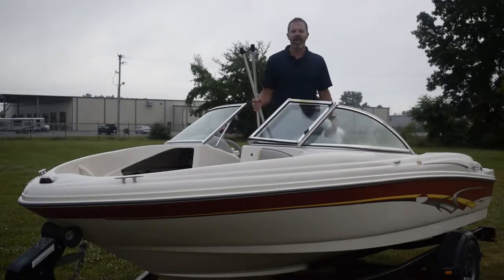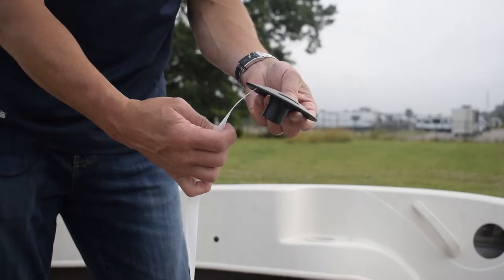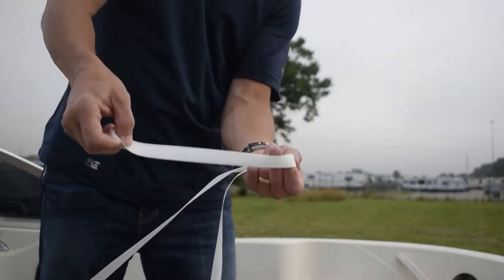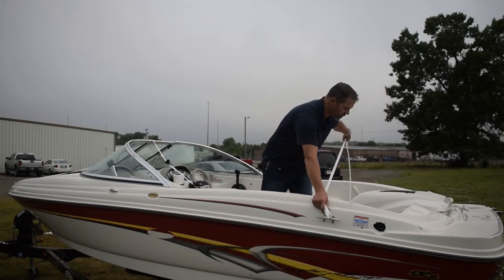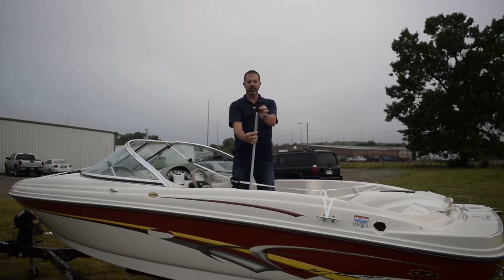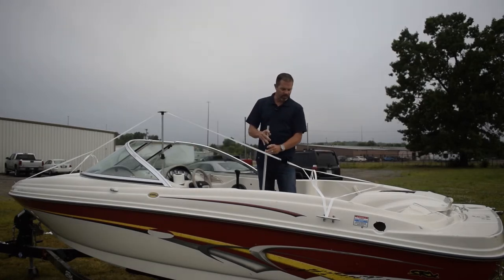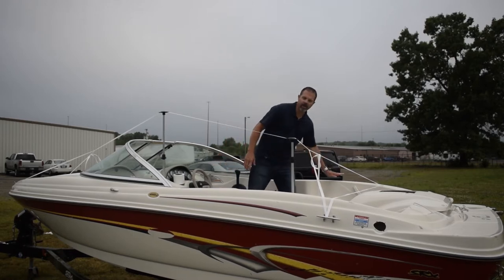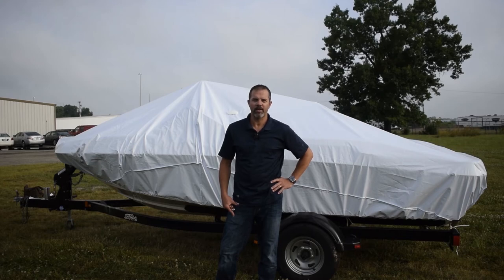Installing Universal Boat Cover Support System for your Vhull | 2 Pole Kit from Transhield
Installing a support system before you cover your boat will better help your boat cover shed snow and water, and prevent the pooling of water. In this video, Matt shows you how to install a support system using a pole kit, sold by Transhield on Amazon, and by using a couple wooden 2x4s and some rope. If you follow the steps in this video you'll have an understanding of how to install a support system for your boat cover.

If you are looking for a boat support system for your pontoon or boat cover you can purchase this exact pole kit (4-pole kit) or the smaller 2-pole kit through the Transhield Amazon Store:

Boat Cover Support System:

If you are in the market for a new boat cover you can view Transhield's line of protective covers (available in multiple sizes) for runabouts, jet skis, pontoons, wake tower boats, pallets, and our accessories, on our Amazon store

For a full range of videos on how to protect your boat check out this helpful